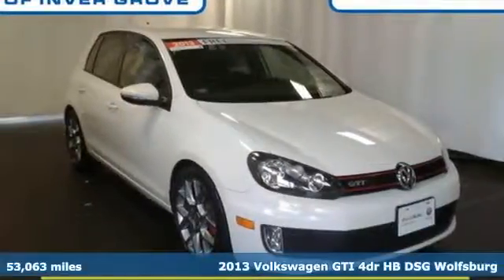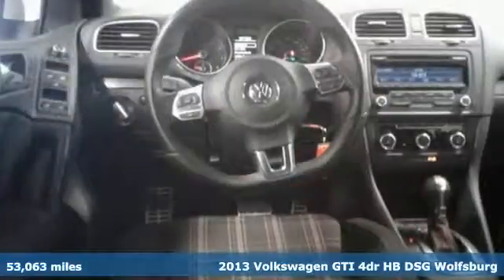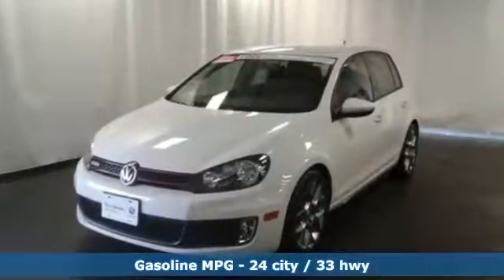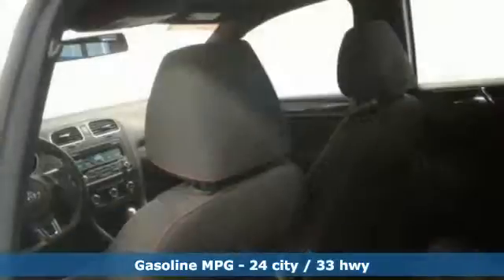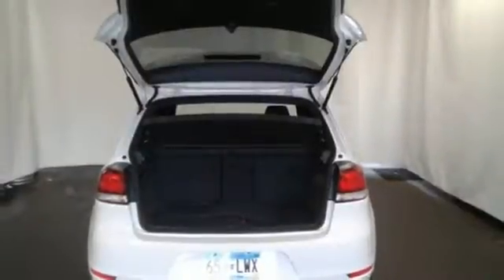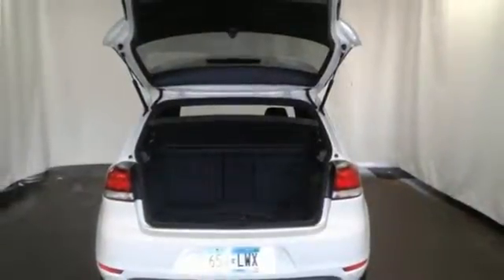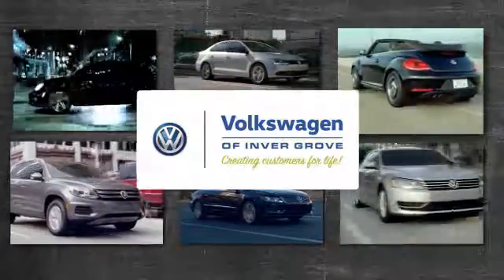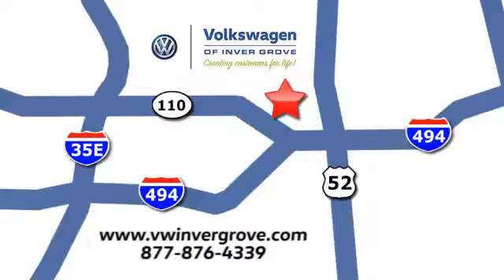Certified 2013 Volkswagen GTI Saint Paul MN Minneapolis, MN G81891XA - SOLD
Year: 2013
Make: Volkswagen
Model: GTI
Trim: Wolfsburg Edition
Engine: 2.0L I4 TSI DOHC 16V Turbocharged
Transmission: 6-Speed DSG Automatic with Tiptronic
Color: White
Interior: INTERLAGOS
Mileage: 53063
Stock #: G81891XA
VIN: WVWHV7AJ3DW140549
GTI Wolfsburg Edition and 6-Speed DSG Automatic with Tiptronic. Move quickly! Here it is! Be the talk of the town when you roll down the street in this good-looking 2013 Volkswagen GTI. Sporty performance in such a refined car, coupled with a fuel-efficient powerplant, does not come up for grabs very often, so you better act fast. Volkswagen Certified Pre-Owned means you not only get the reassurance of a 2yr/24,000 mile Bumper-to-Bumper Limited Warranty, but also a 112-point inspection/reconditioning, 24/7 roadside assistance, and a complete CARFAX vehicle history report.

Address:
1325 50th Street East